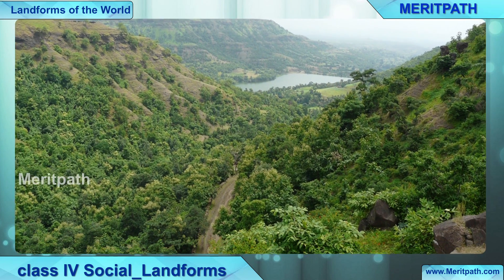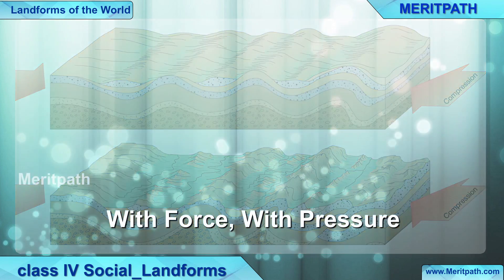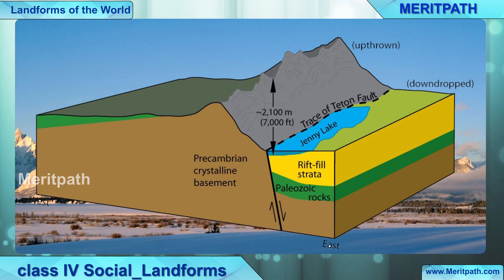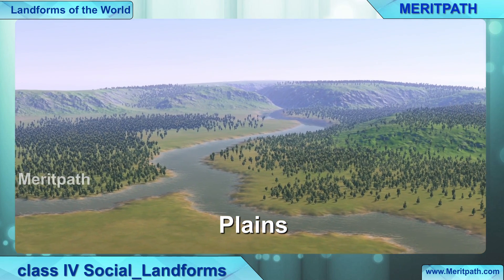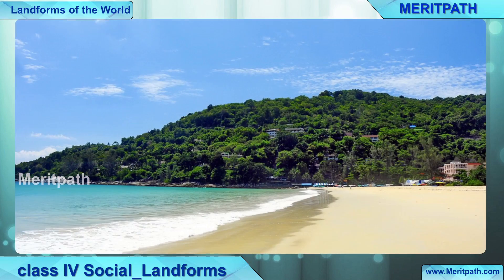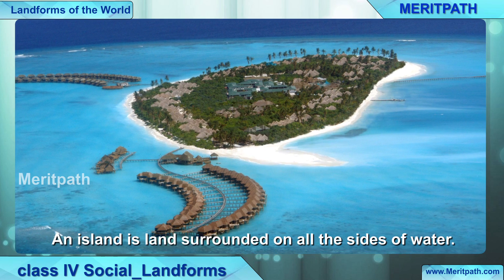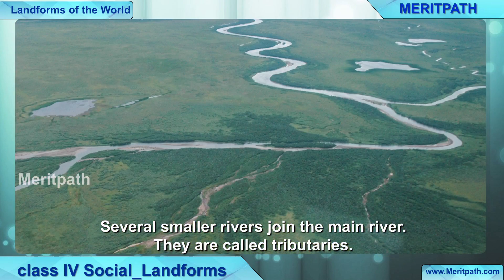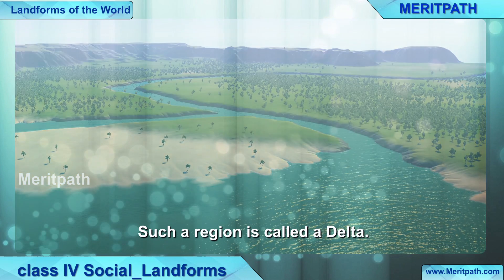class IV Social Science Landforms of the World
Class IV Social Science - Various landforms of the world.